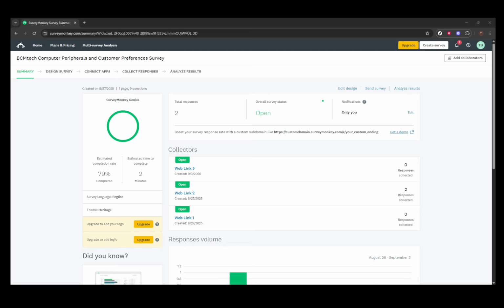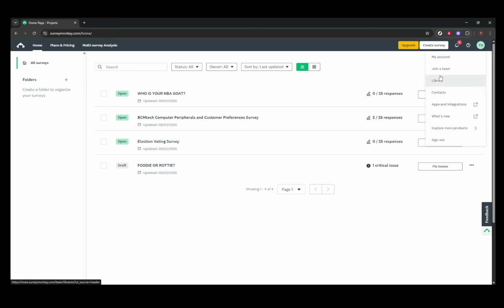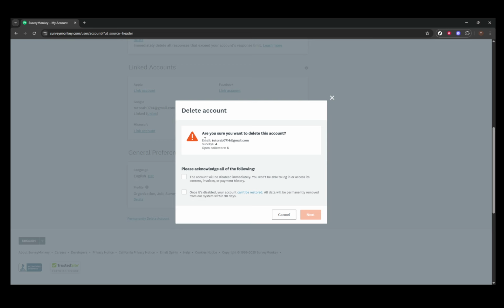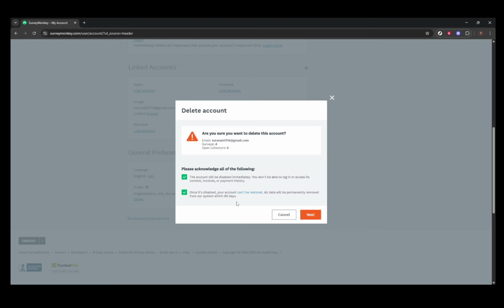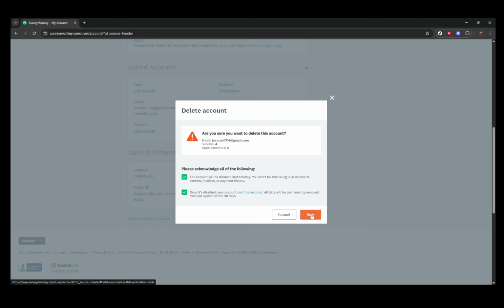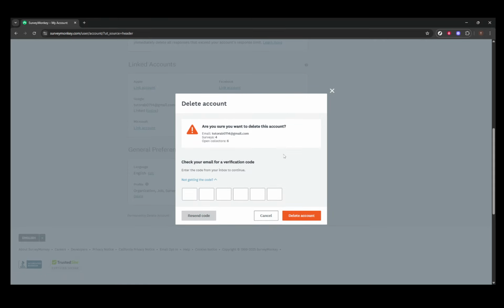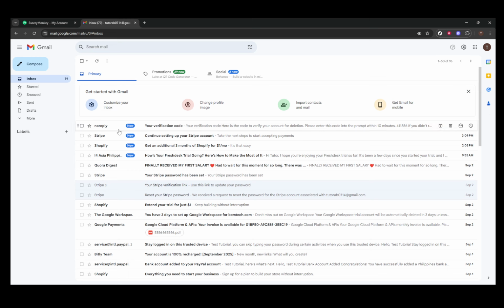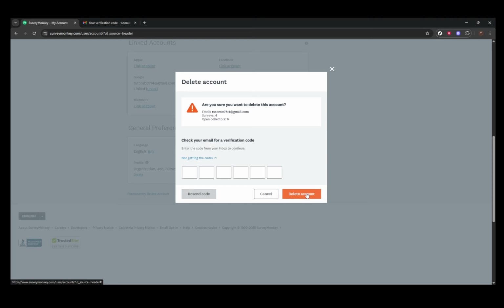How to Delete My Surveymonkey Account [2026 Full Guide]